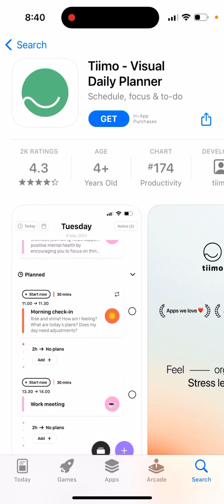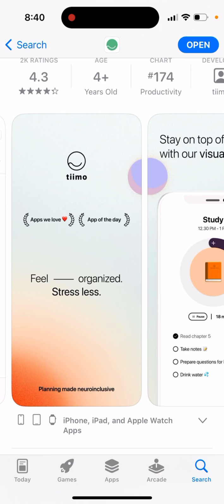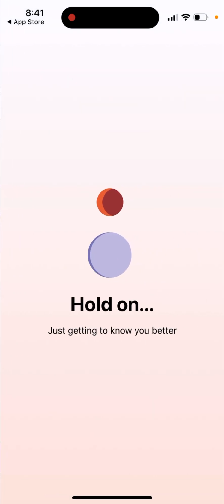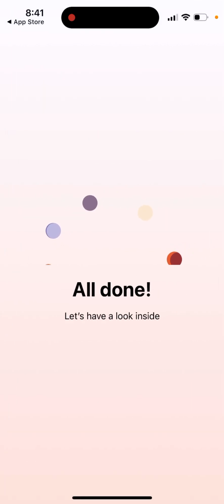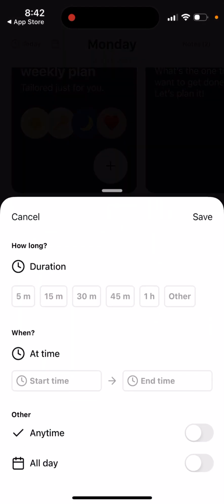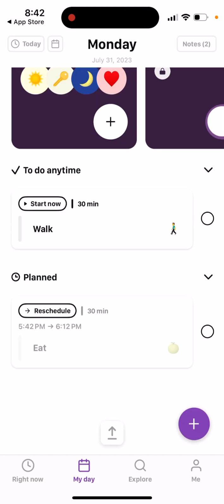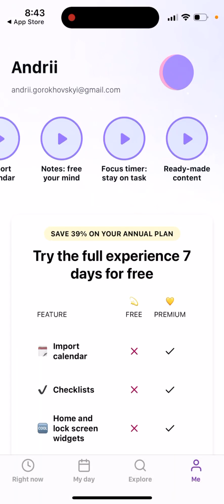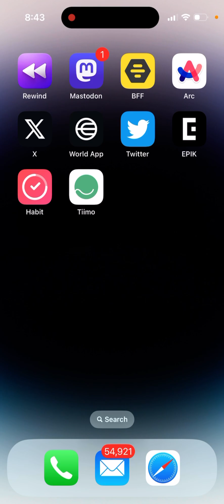Tiimo Visual Daily Planner - how to use?